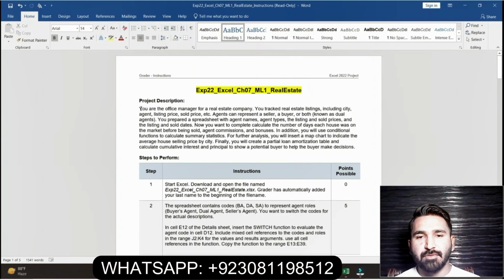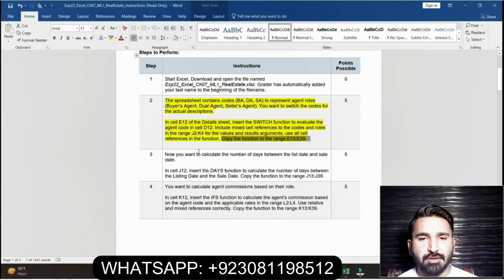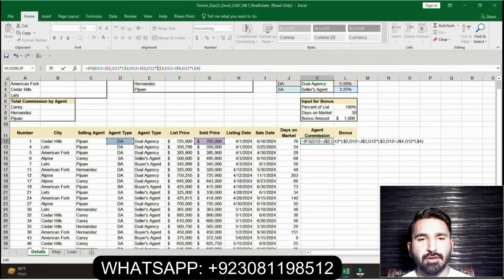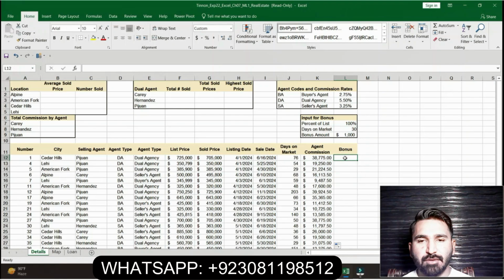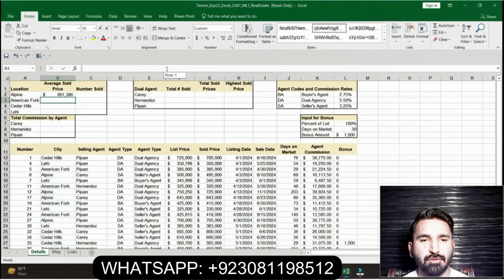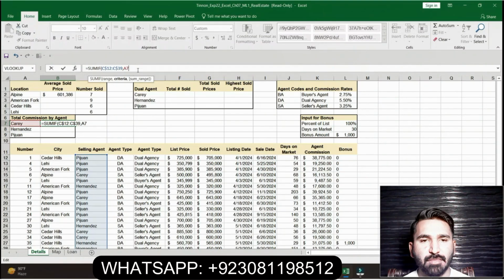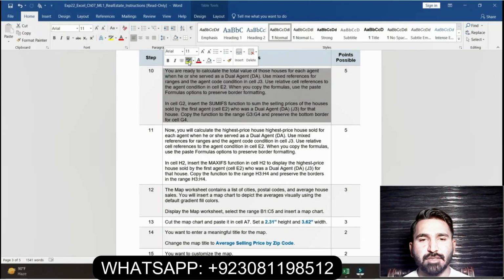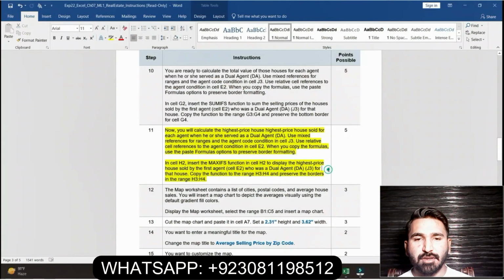Exp22_Excel_Ch07_ML1_RealEstate | Exp22 Excel Ch07 ML1 RealEstate_Myitlab_excel_complete_Solution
Exp19_Access_Ch04_ML1 - Hotel Chain 1.0
Exp19_Access_Ch04_Cap - Foodies Forms and Reports 1.2
GO16_AC_CH01_Grader_1F_AS_Literary Festival Events
IntegratedProject_1 - LaundryUProposal
COMPREHENSIVE FINAL EXAM (2HR 60Qs)

Word Module 8 SAM Project 1b